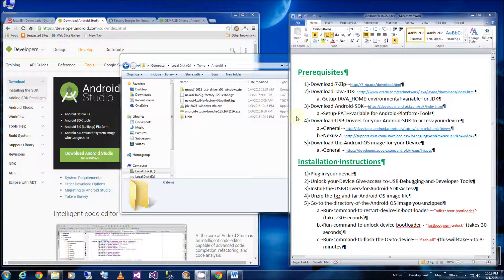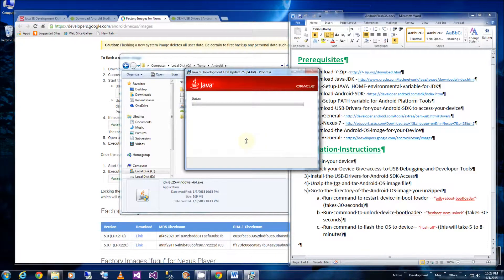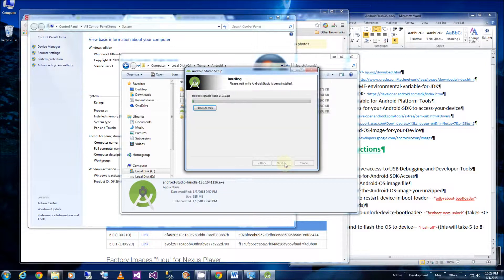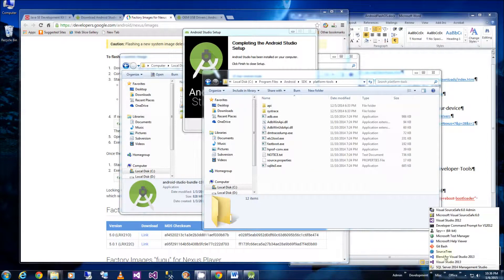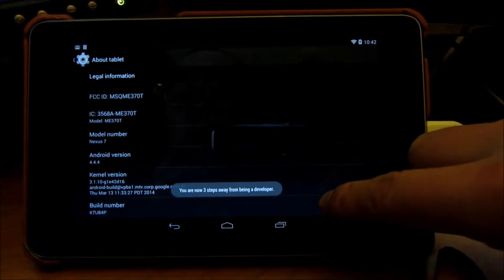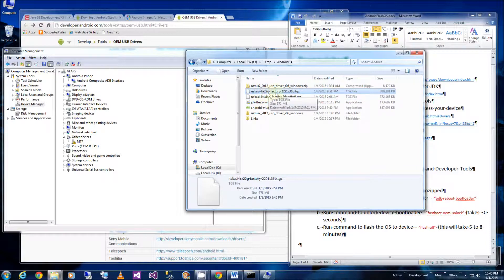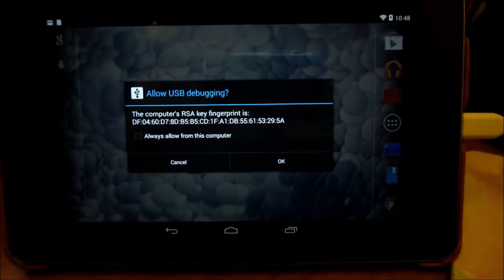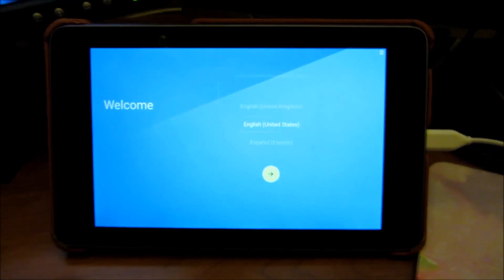Android - How to Flash Android OS 5.0 Lollipop Step by Step for Dummies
Step by Step instructions on how to flash Android OS 5.0 Lollipop from Scratch.  Links and directions below.

a. Setup JAVA_HOME environmental variable for JDK
a. Setup PATH variable for Android Platform Tools
4) Download USB Drivers for your Android SDK to access your device
5) Download the Android OS image for your Device
Installation Instructions
1) Plug in your device
2) Unlock your Device Give access to USB Debugging and Developer Tools
3) Install the USB Drivers for Android SDK Access
4) Unzip the tgz and tar Android OS image file
5) Go to the directory of the Android OS image you unzipped
a. Run command to restart device in boot loader – “adb reboot bootloader” (takes 30 seconds)
b. Run command to unlock device bootloader - “fastboot oem unlock” (takes 30 seconds)
c. Run command to flash the OS to device – “flash-all”  (this will take 5 to 8 minutes)